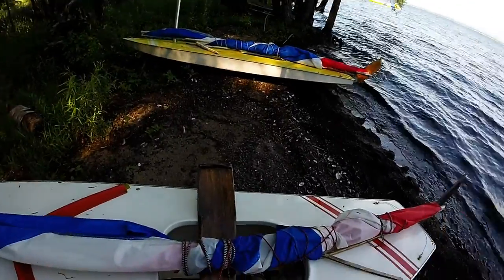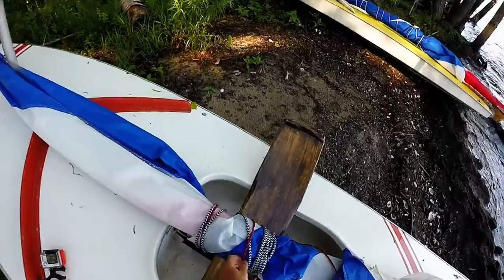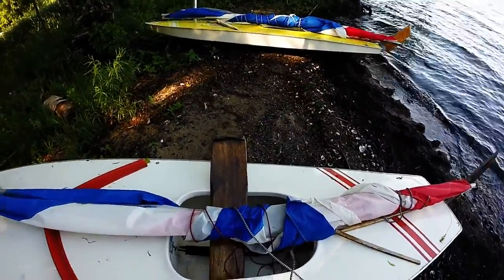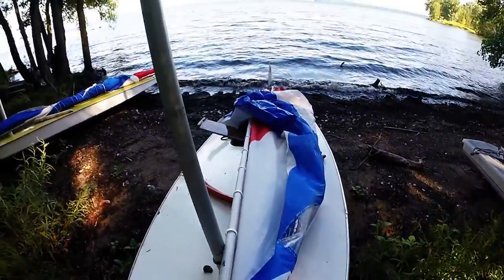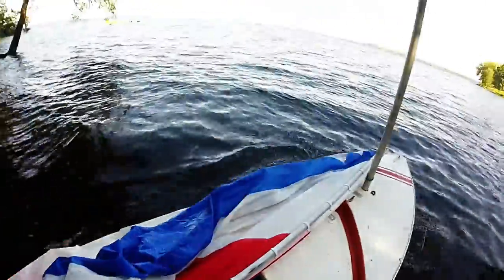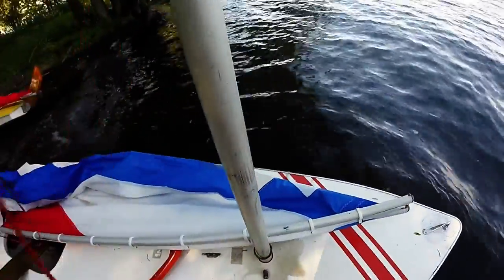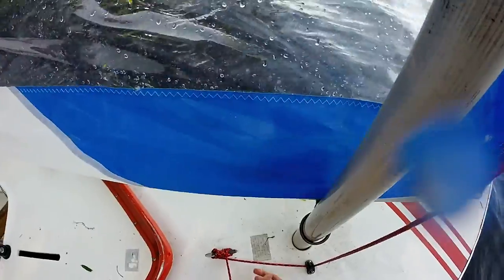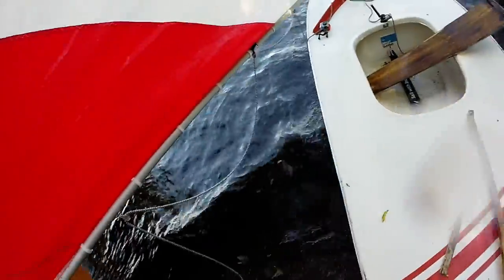How to rig a sunfish-Mr Dencehead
in this video I explain and show you how to rig the worlds most fun, easy and most popular sailboat in the world! Just 2 lines and about 4 minutes and your ready to have a blast sailing on almost any lake!